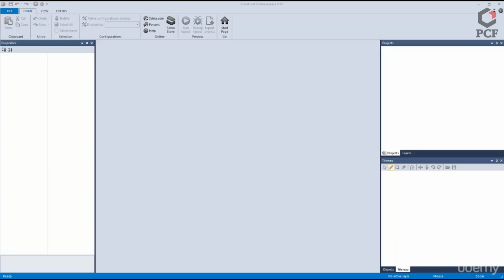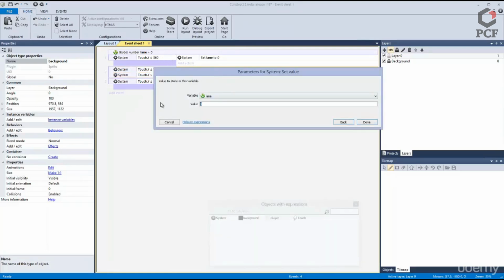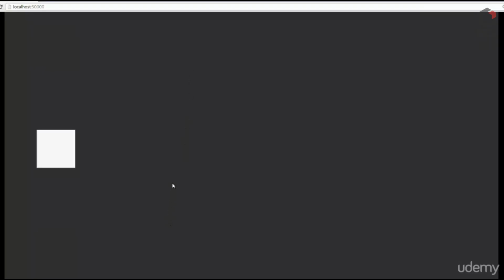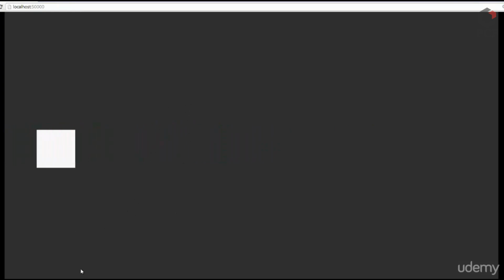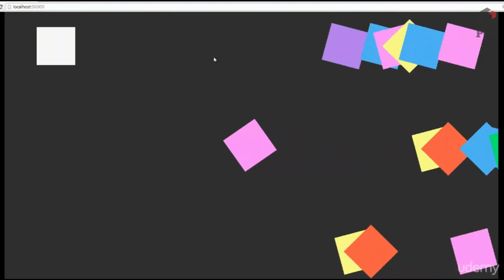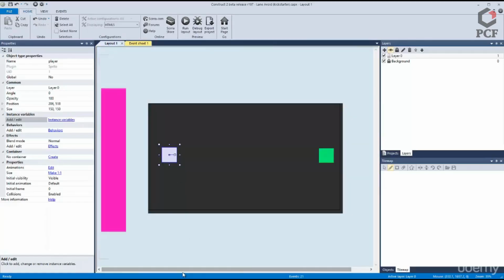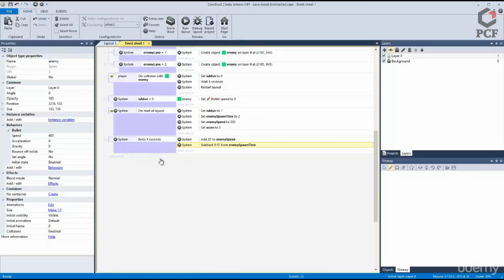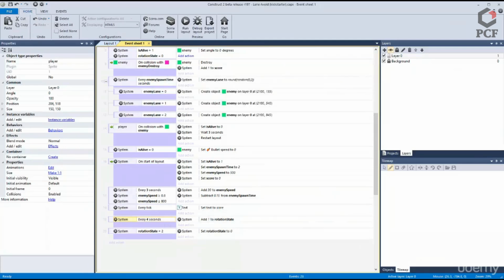Lane Avoid Game | Without Coding | Construct 2